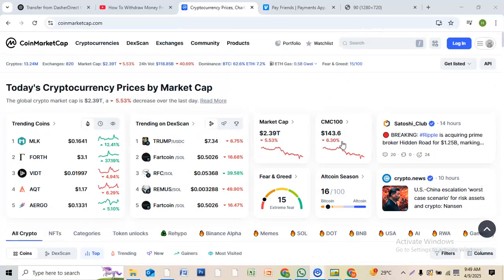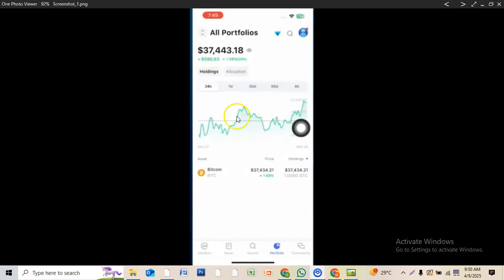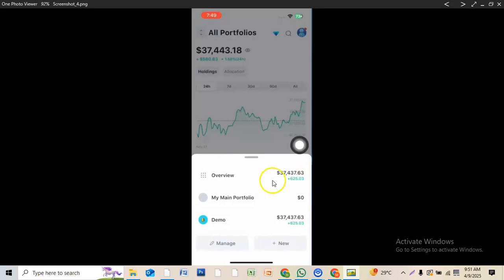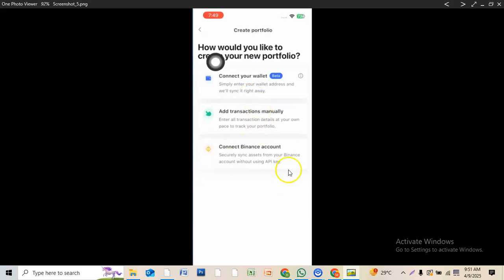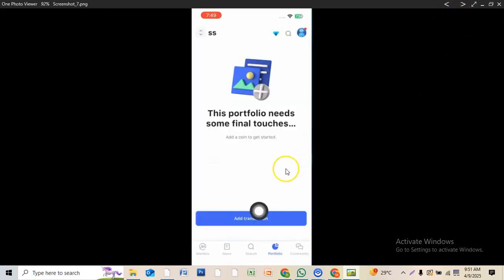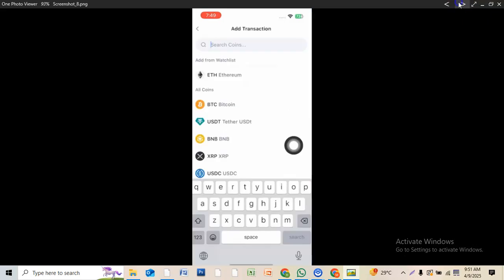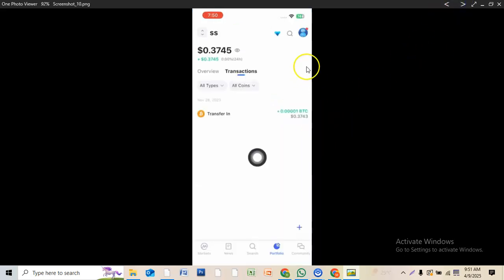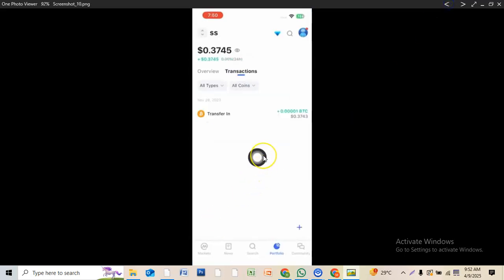COINMARKETCAP HOW TO WITHDRAW MONEY (UPDATED GUIDE) 2025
- If you're wondering how to withdraw money from CoinMarketCap, this video clears up the confusion. CoinMarketCap itself doesn’t handle transactions, but we’ll explain how to track your portfolio and move funds using linked exchanges or wallets. Understand what’s possible and how to make the most of your crypto investments.